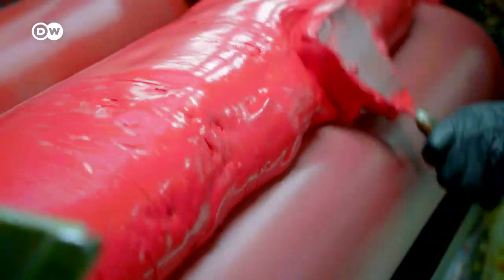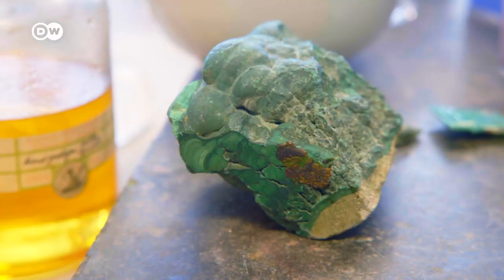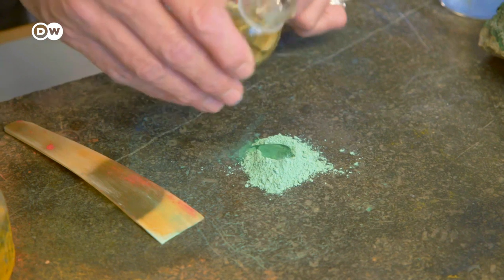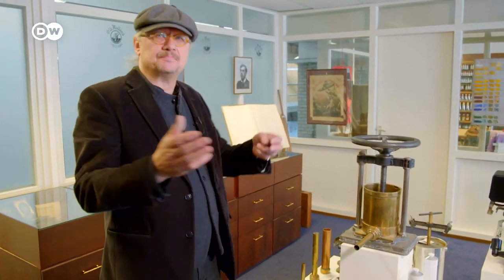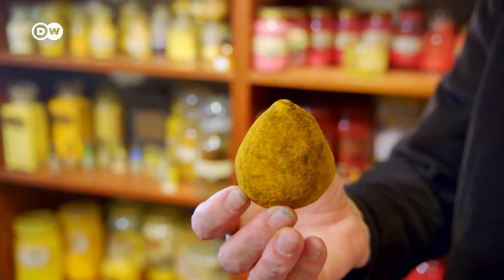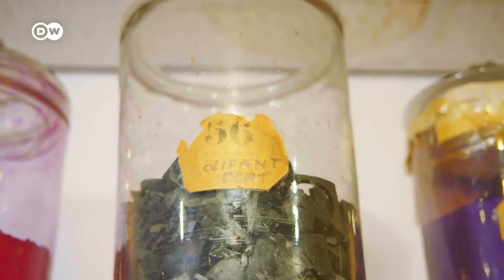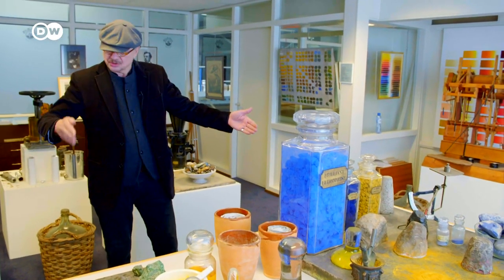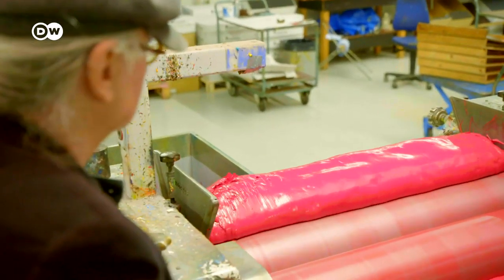How Rare, Traditional Oil Paint is Made. Paint Like Rembrandt.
Video about Old Holland factory made by Euromaxx.